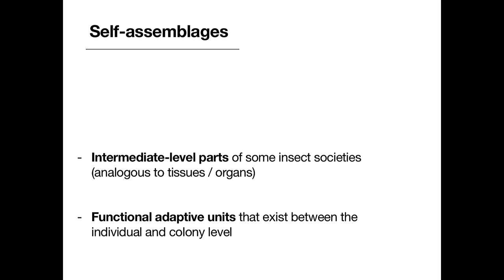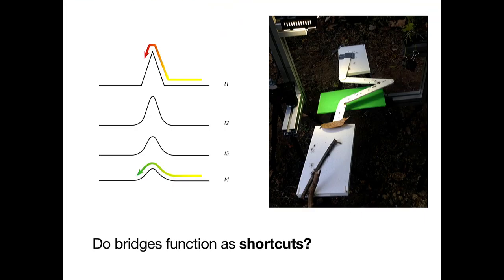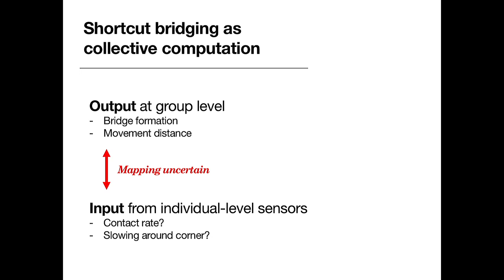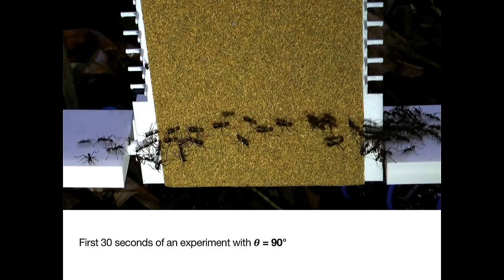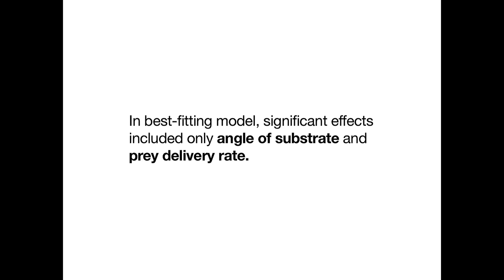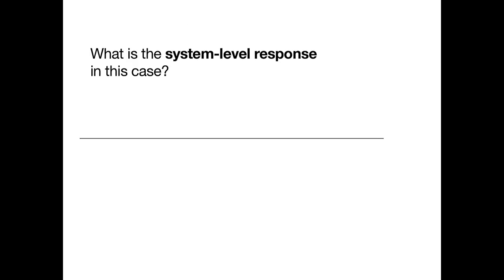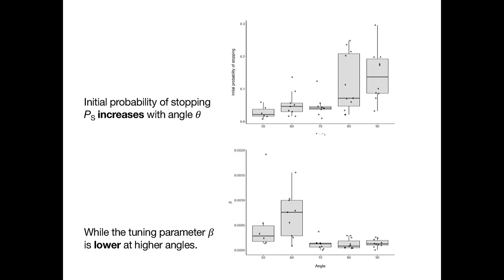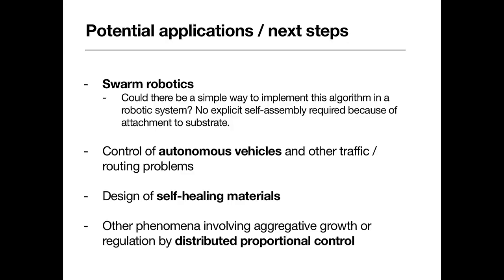Self-assembly as Collective Computation in Army Ants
Speaker: Matthew Lutz (MPI for Ornithology)
Conference on Collective Behavior | (smr 3201)
2018_05_09-14_50-smr3201